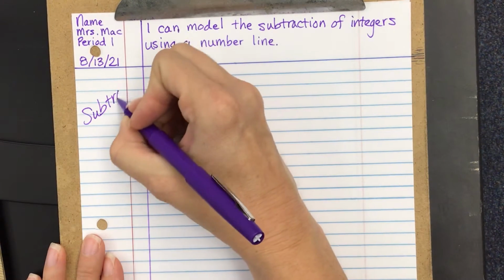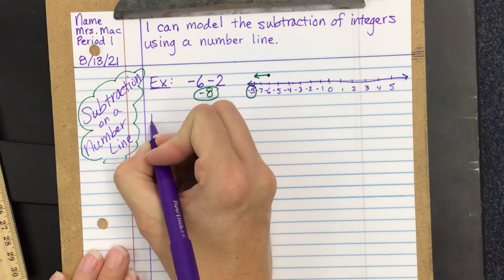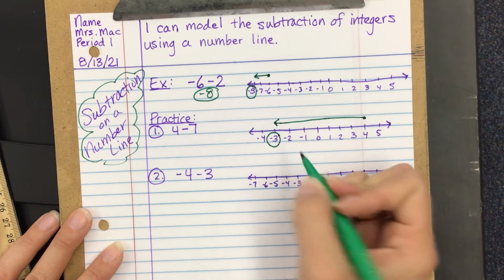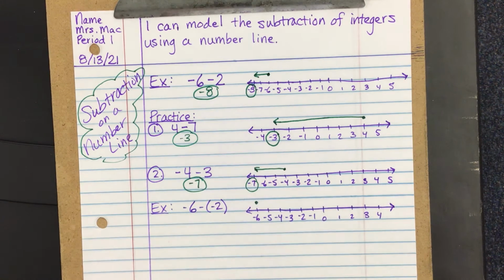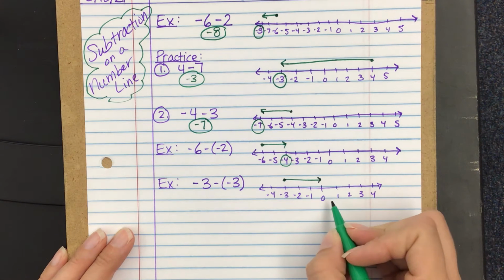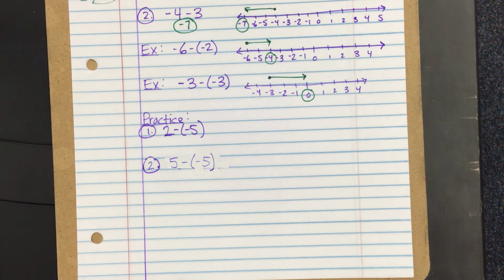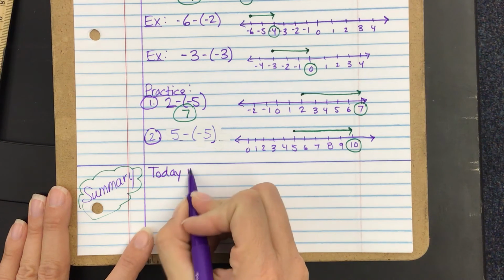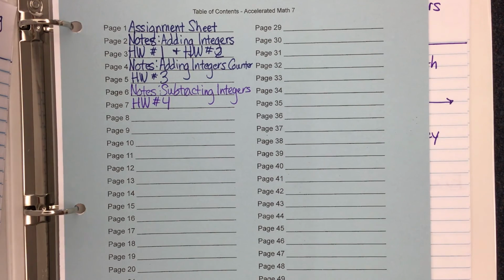08/13/21 Subtracting Integers on a Number Line